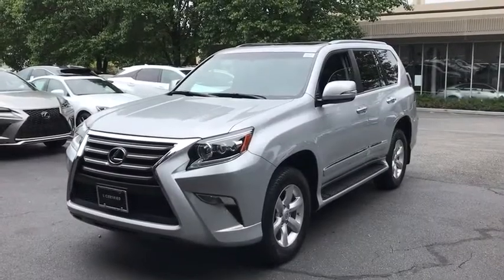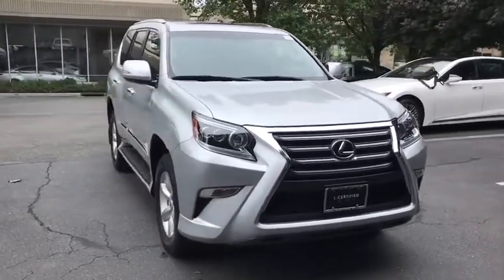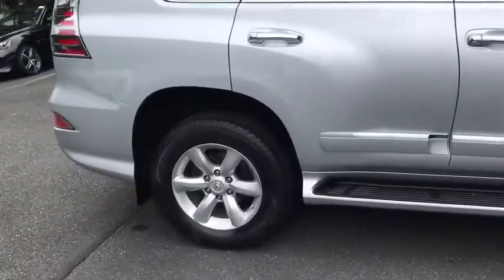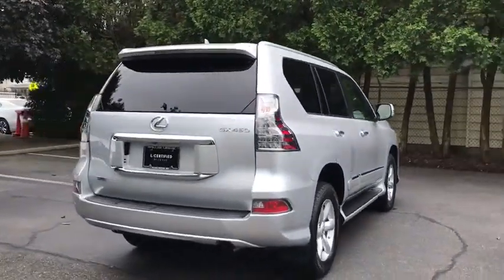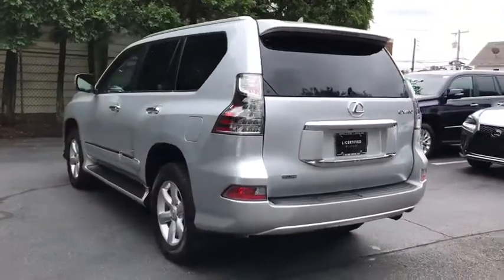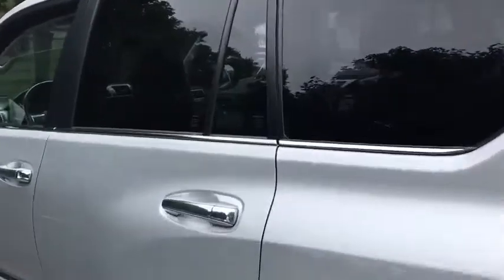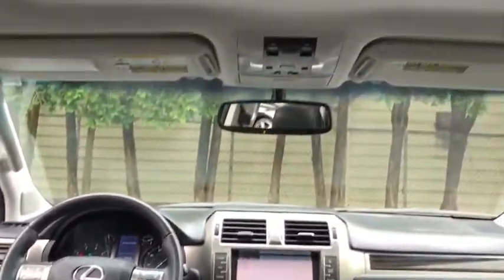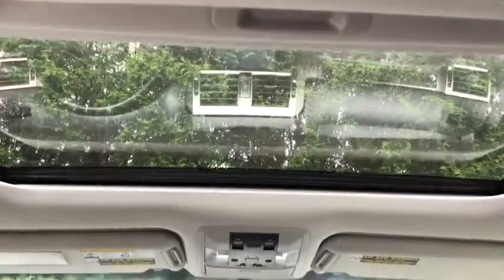2015 Lexus GX Walk-Around Roslyn, Albertson, Port Washington, Great Neck, Oyster Bay, NY 19674P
Nebula Gray Pearl U 2015 Lexus GX Walk-Around

Rallye Lexus
20 Cedar Swamp Road

LEXUS CERTIFIED, Bluetooth, Hands-Free, USB / AUX Inputs to play music, *COMPLIMENTARY CARWASH!, Back-Up Camera, Blind Spot Monitor w/Rear Cross Traffic Alert, Lexus Enform, Navigation Package, Navigation System, Remote Engine Start (RES). CARFAX One-Owner. Clean CARFAX. Certified. 2015 Lexus GX 460 Silver Lining MetallicbrbrL/Certified Details:brbr  * Roadside Assistancebr  * Warranty Deductible: $0br  * Includes Rental Car and Trip Interruption Reimbursementbr  * 161 Point Inspectionbr  * Vehicle Historybr  * Limited Warranty: 24 Month/Unlimited Mile beginning after new car warranty expires or from certified purchase datebrbrbrOdometer is 2629 miles below market average!brbrAwards:br  * 2015 KBB.com Best Resale Value AwardsbrbrAt Rallye Lexus, we pride ourselves on standing apart from all other Lexus dealers. It is our mission to be synonymous with the finest automobiles in the world while achieving renowned success for sales and guest service. Since opening our doors in 1989, Rallye Lexus has been honored with the Elite of Lexus award for 23 years running!brbrNO GIMMICKS! NO BOGUS PREP FEE'S OR EXORBITANT DOC FEE'S ( $75 DOC FEE IN NY STATE). JUST HASSLE-FREE DEALS!